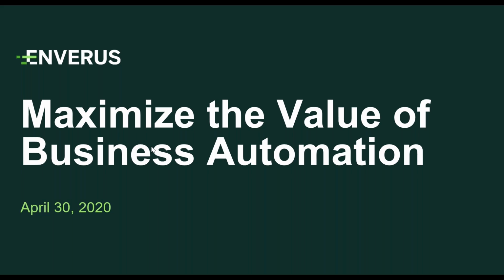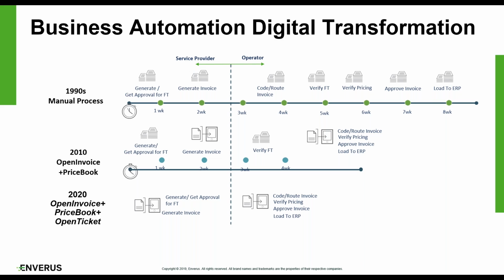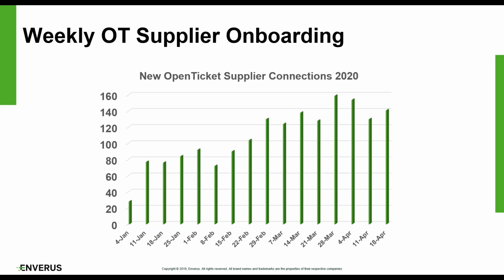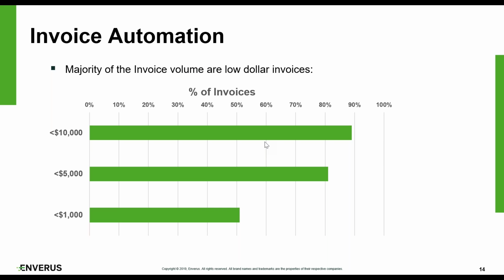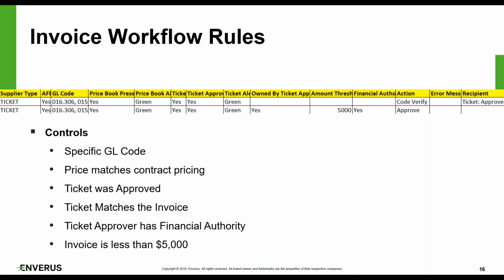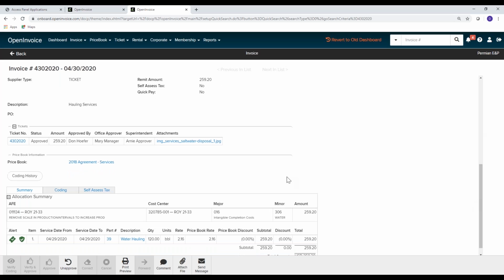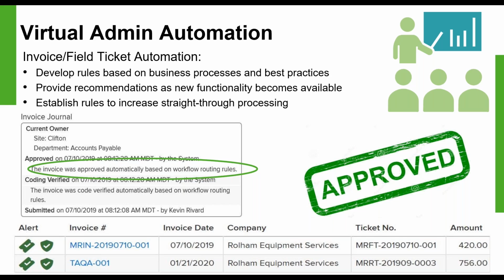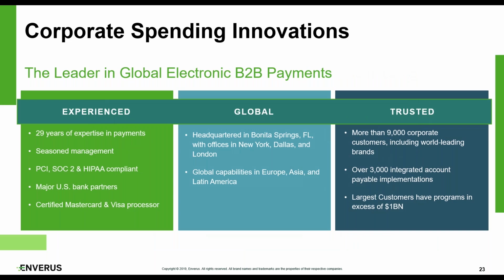Maximize the Value Of Business Automation - OpenTicket Software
While the world adjusts to working in these current times, those of us in oil & gas understand volatility is a reality in our business. This is a resilient industry, and those able to adapt quickly are better positioned to exit the downturn stronger than before.

Learn specific ways your Enverus ePayable solutions can help your company lower costs, further maximize process efficiency, maintain business continuity with social distancing, and turn your Accounts Payable into a profit center.

During this session, you’ll learn how to:

▶ Reduce overhead costs and drive significant direct savings using OpenInvoice/OpenTicket/Pricebook
▶ Further streamline processes with new knowledge of your existing tools
▶ Support social distancing while maintaining business continuity
▶ Simplify and expedite your vendor payment process and drive profit

We look forward to helping you navigate the current reality we are facing together.